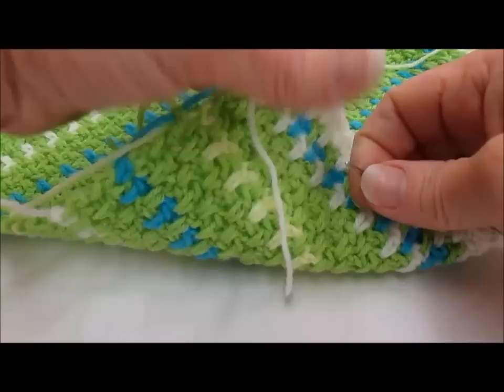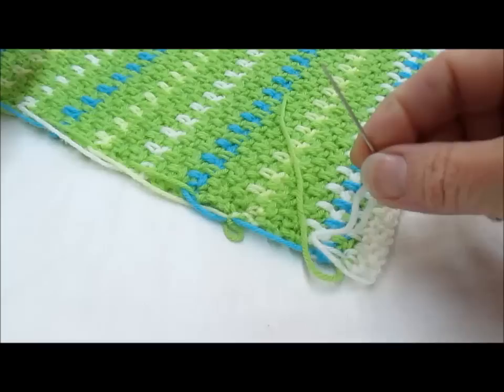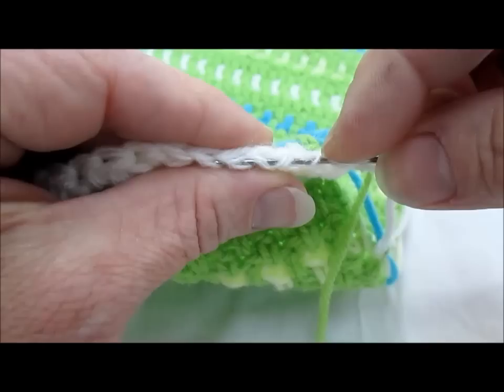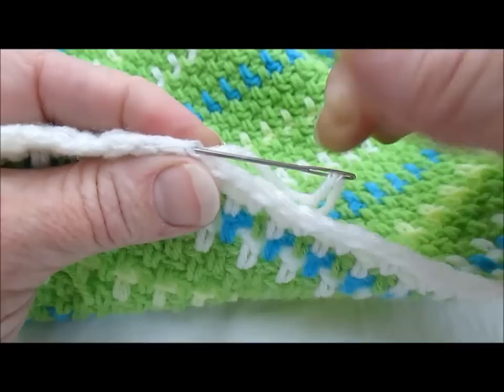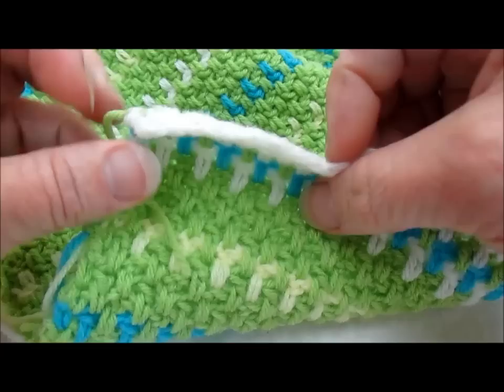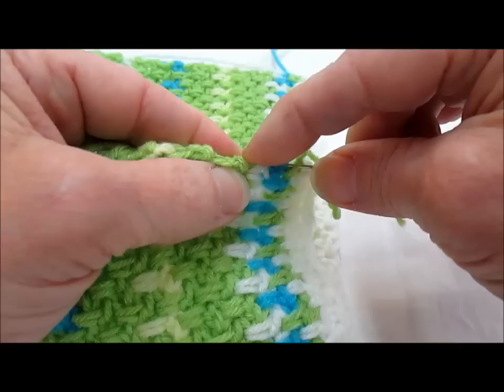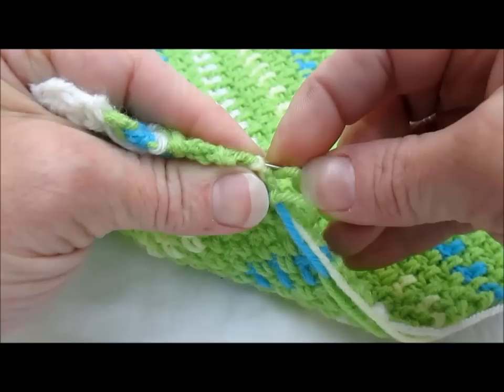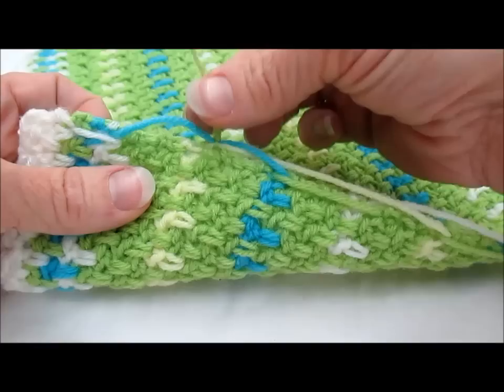Weaving in Crochet or Knit Ends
Finishing your work properly turns a good project into a GREAT project. Attention to the small details is the difference between homemade and handmade. for more fun and great tips!